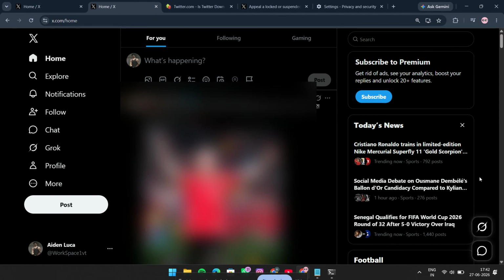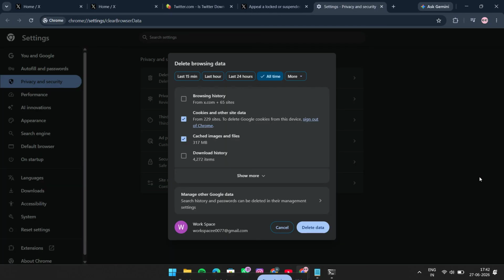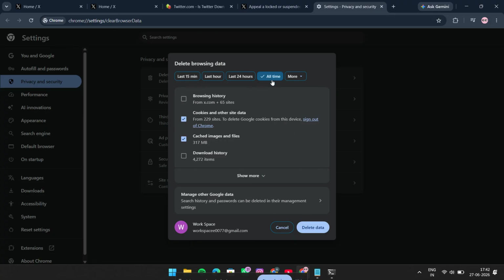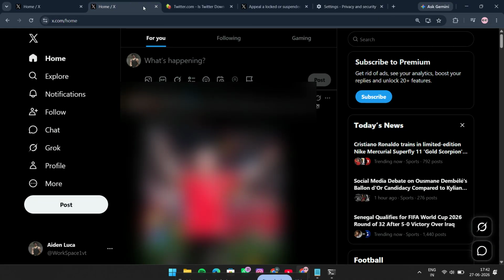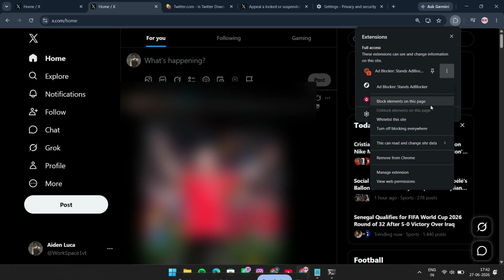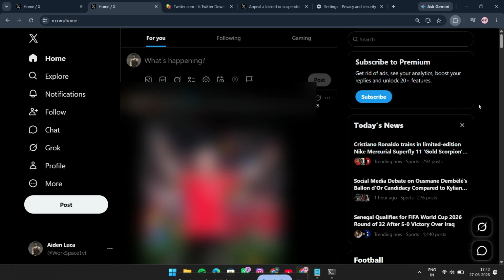Fix X.Com / Twitter Error 400 (Quick Troubleshooting Guide)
Learn how to fix the X.com / Twitter error 400 with a few quick troubleshooting steps.
Clear cookies and cache, disable your ad blocker, and turn off VPN to get the site working again.

🕚Timestamps:
0:00 Intro
0:14 Clear Cookies And Cache
0:34 Turn Off Ad Blocker
0:52 Disable VPN
1:12 Final Check

✍️What You'll Learn In This Video:
• How To Clear Cookies And Cache To Fix X.Com Error 400
• How To Turn Off Ad Blocker For X.Com And Twitter
• How To Disable VPN To Resolve Loading Errors
• How To Troubleshoot X.Com Request And Access Problems
• How To Quickly Restore X.Com Functionality In Your Browser

💡Pro Tips:
• Refresh X.Com After Clearing Cookies And Cache
• Test The Site In A New Browser Window After Disabling Extensions
• If One Browser Fails, Try Another Browser To Confirm The Issue
• Keep VPN Off Temporarily While Testing X.Com Access

🌐 Access X Here:
 x.com